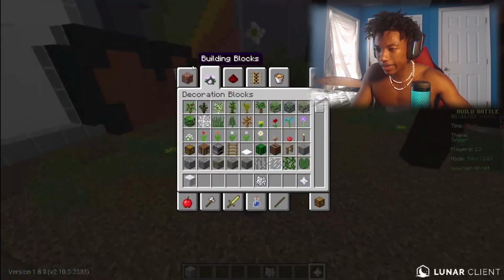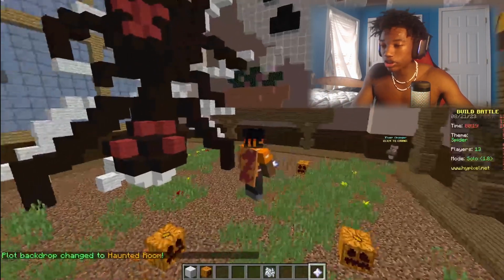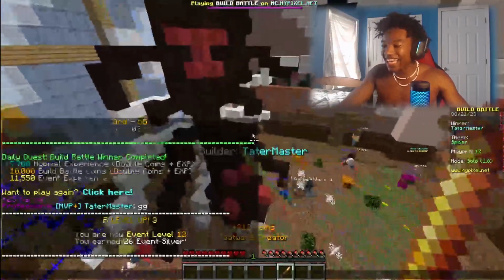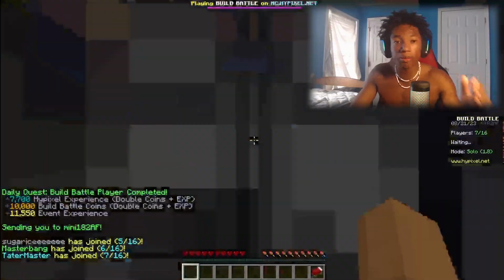SHOWING OFF MY SPIDER SKILLS AND WINNING IN MINECRAFT BUILD BATTLE!!!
In this video i show yall how to build an amazing spider in Minecraft build battle and win.